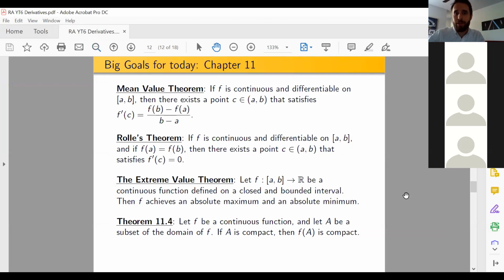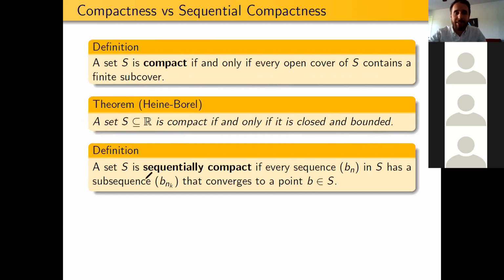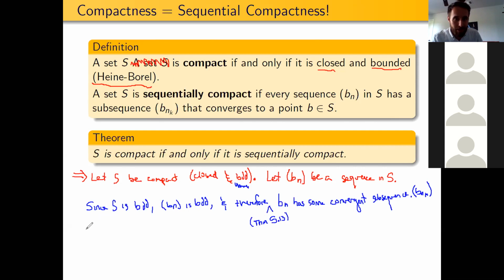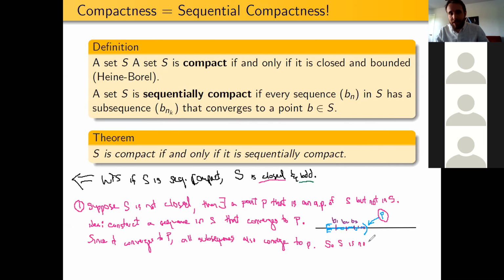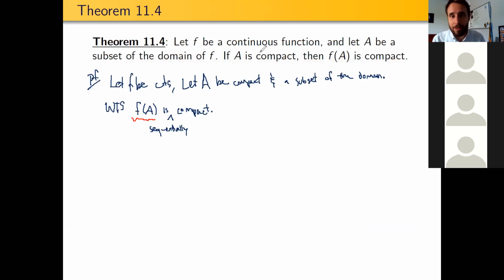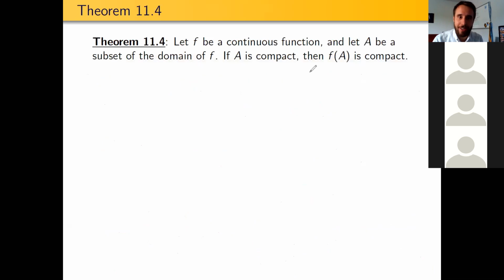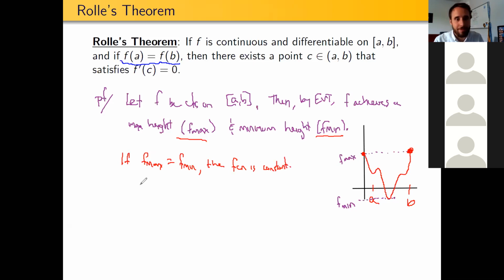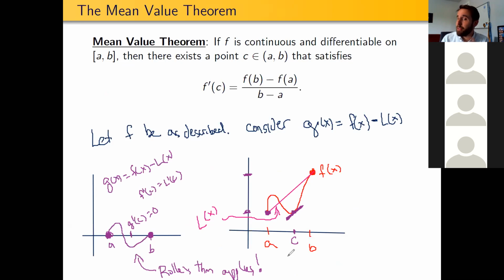Real Analysis -- Class recording 4/23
The Extreme Value Theorem and Mean Value Theorem!